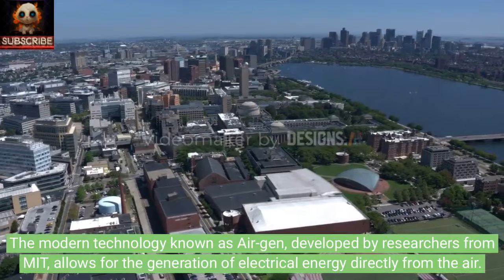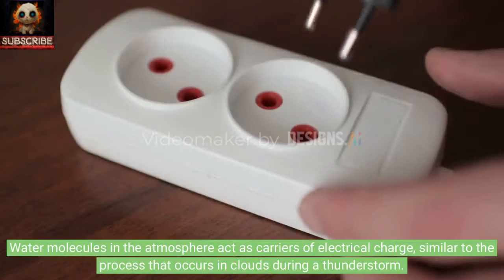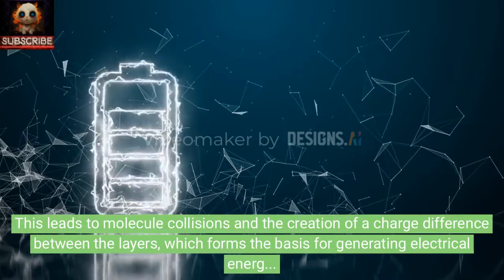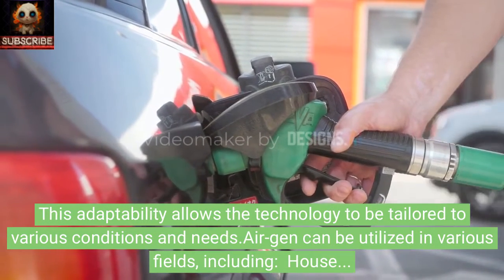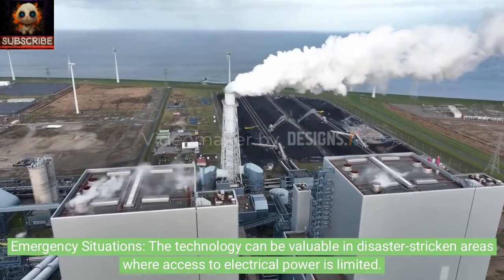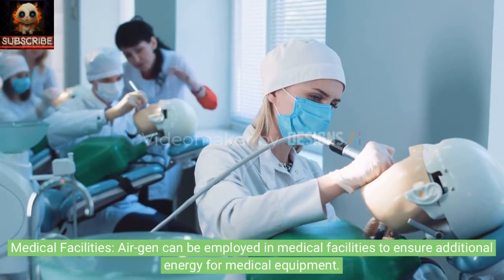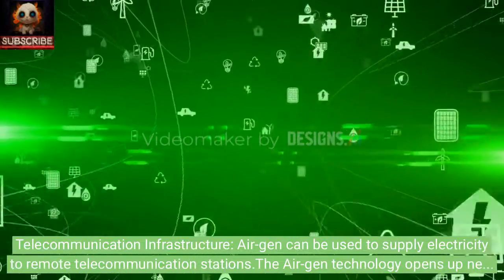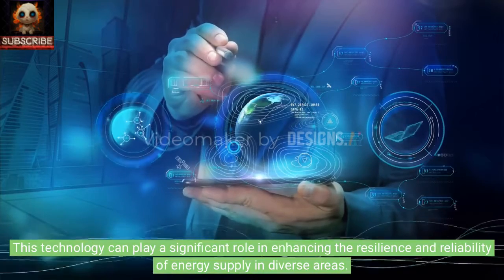"Air-gen: How to Generate Energy from the Air"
In this video, we dive into the groundbreaking technology called Air-gen, developed by MIT researchers, which harnesses electrical energy directly from the air. Join us as we explore the inner workings of Air-gen and its incredible potential applications.

Chapter 1 reveals the working principle of Air-gen, grounded in fundamental physics and electrochemistry. Discover how water molecules in the atmosphere become carriers of electrical charge, akin to thunderstorm processes in clouds. Learn how nanopores within the Air-gen material facilitate water molecule movement, leading to collisions and the generation of electrical energy.

Chapter 2 uncovers the universality of Air-gen technology. You'll be amazed to find out that it can be crafted from various materials capable of producing nanopores smaller than 100 nanometers, making it adaptable to diverse conditions and needs.

Chapter 3 explores the practical applications of Air-gen across different fields, including household appliances, emergency situations, medical facilities, agriculture, and telecommunication infrastructure. See how thousands of Air-gen generators can power household appliances and provide autonomous energy in disaster-stricken areas.

In conclusion, Air-gen represents a revolutionary way to extract electrical energy from the air, offering versatility and promising applications across numerous sectors. This technology holds the potential to revolutionize our energy sources and enhance resilience in various areas.

Don't miss out on this exciting journey into the future of energy generation.